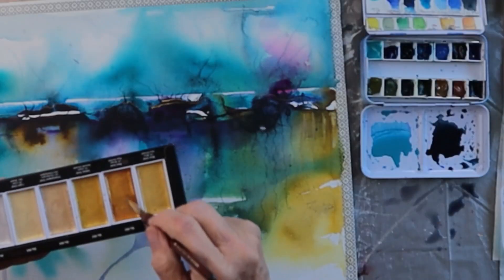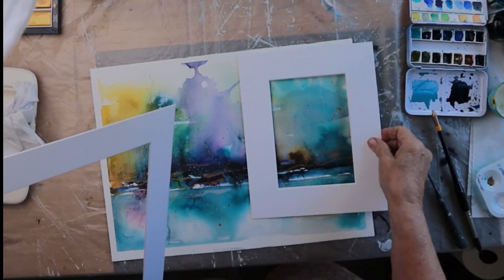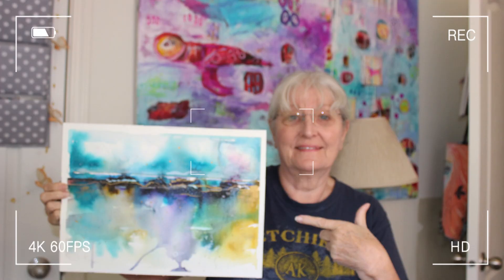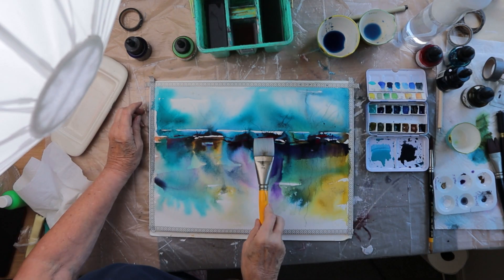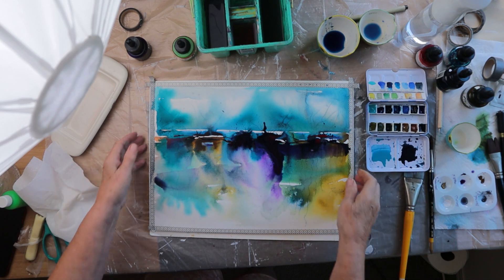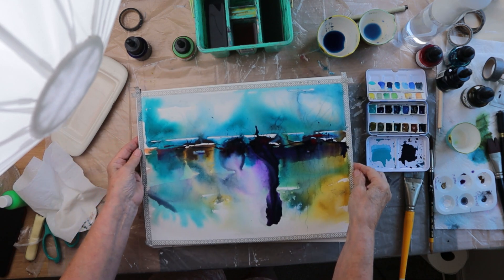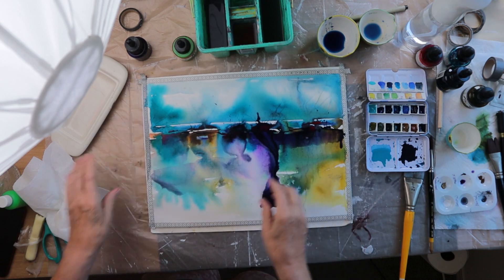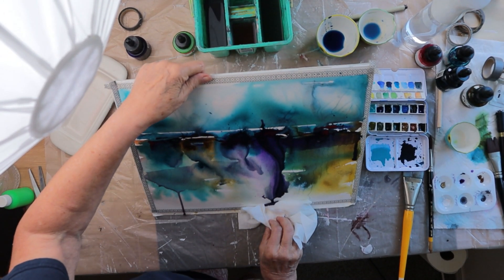Unveiling the magic of atmospheric watercolor & Ink art.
Watercolor & acrylic ink pour ,  have fun don't  worry about the outcome .Inspiration, create atmosphere in your watercolor painting ,see how easy it is to create unique art  in this watercolor & ink  exploration as I mix and match differ pigments to create stunning color combinations .From phthalo blue to burnt sienna , experiment with various Daniel Smith colors to achieve beautiful and unexpected results.
materials

 to Amazon.com and related sites. Links below to some of my favorite  supplies.

watercolor paper block

acrylic inks Sennelier Abstract Acrylic Ink

6Pcs Liquid Mirror Chrome Markers,

Daniel Smith paintset Affordable starter.